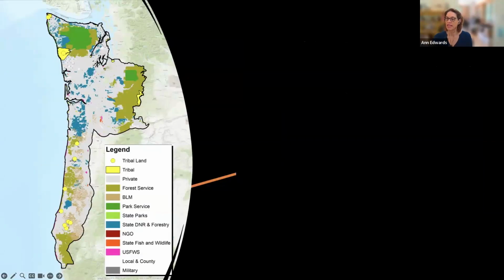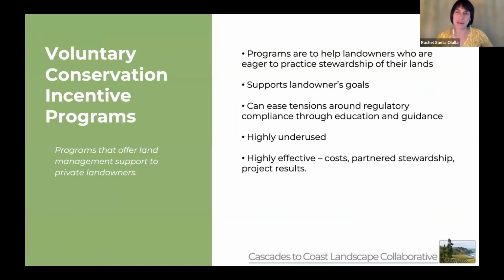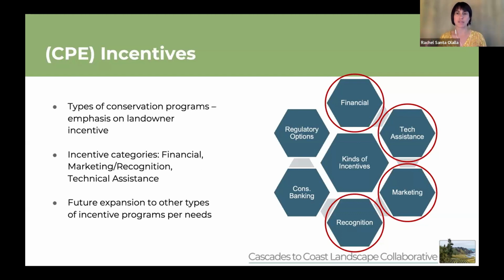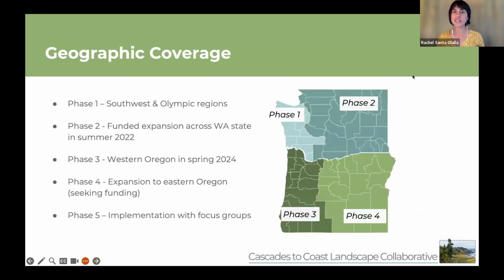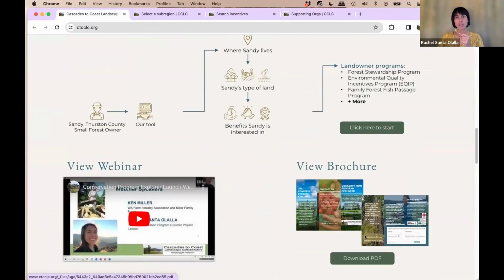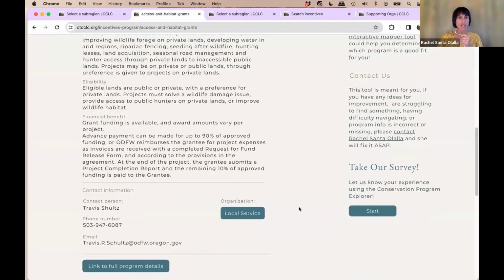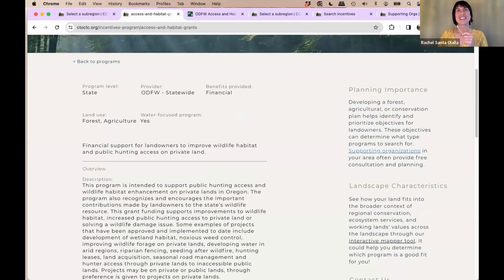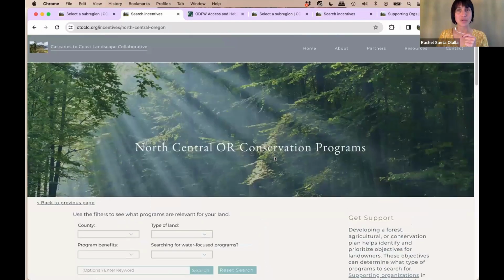Webinar: Conservation Program Explorer for Western Oregon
The Conservation Program Explorer is a web-based tool where you can locate in a “one-stop-shop” the great diversity of available federal, state and other conservation incentive programs for private landowners.  Voluntary incentive programs in the CPE tool include those that offer a financial benefit, free technical assistance, and programs that offer a marketing or recognition component. The CPE tool is hosted by the Cascades to Coast Landscape Collaborative, a self-directed partnership with a focus on the ecoregion of western Washington and Oregon.

The Conservation Program Explorer tool has been useful for private landowners and producers to tailor their search for programs based on their location and land management goals. It acts as a match maker, connecting private lands to the programs and professionals who can help them achieve their stewardship goals. The Conservation Program Explorer also lists the numerous organizations available to support landowners.

Conservation professionals have found this tool useful in their work by using it as an outreach tool, a training tool for new staff, and an additional resource to provide to landowners and producers.

If you have questions, comments, or if there are programs you know of that are missing, please contact Rachel SantaOlalla at